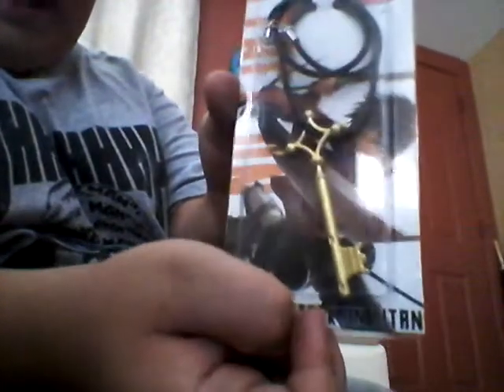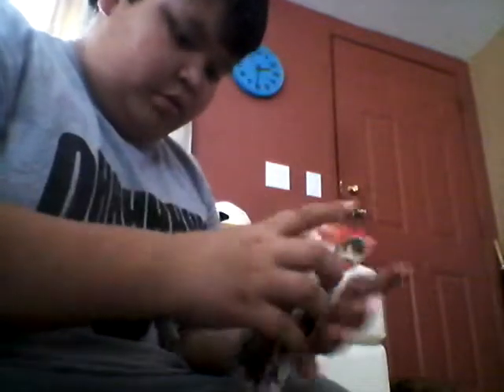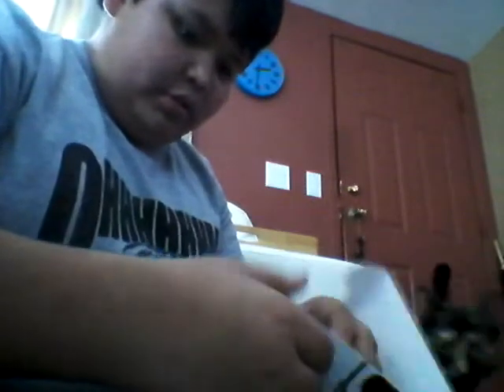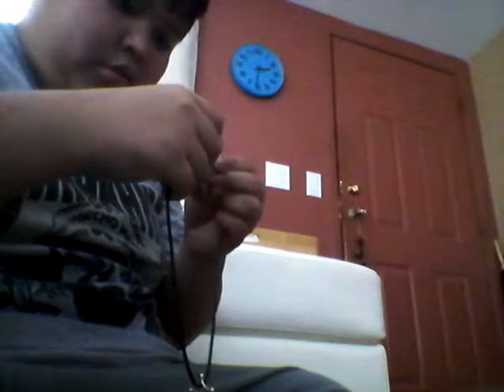Attack on titan Eren basement key necklace